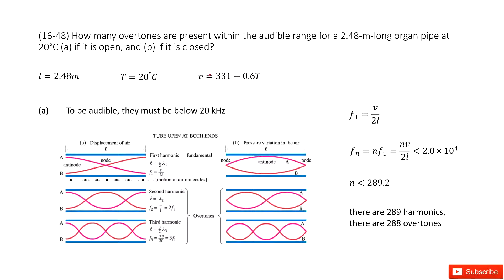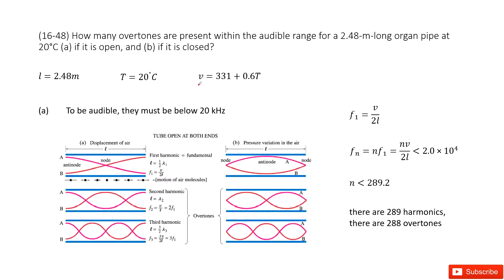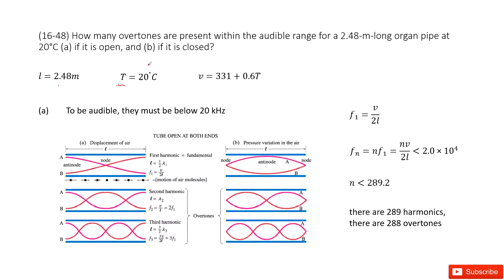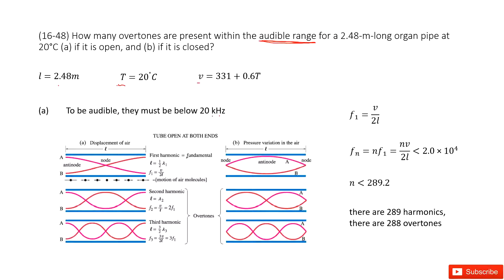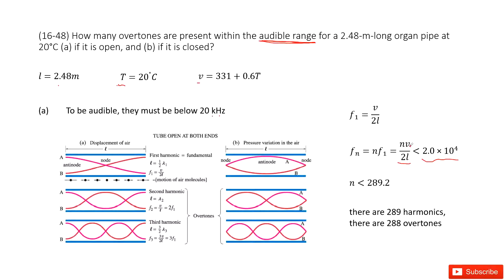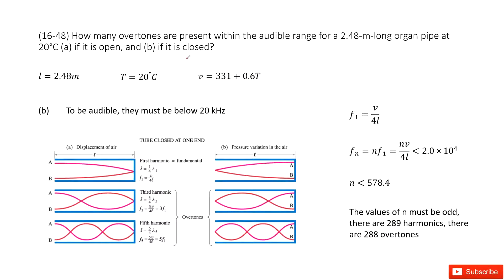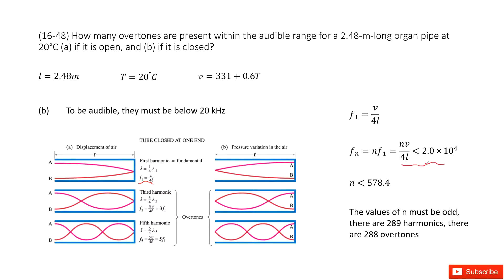(16-48) How many overtones are present within the audible range for a 2.48-m-long organ pipe at 20°C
(16-48) How many overtones are present within the audible range for a 2.48-m-long organ pipe at 20°C (a) if it is open, and (b) if it is closed?